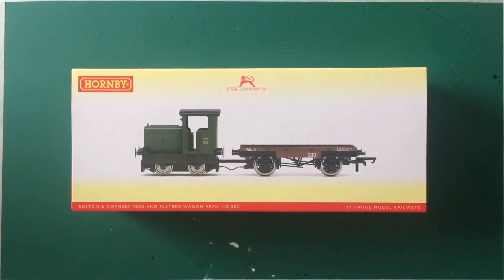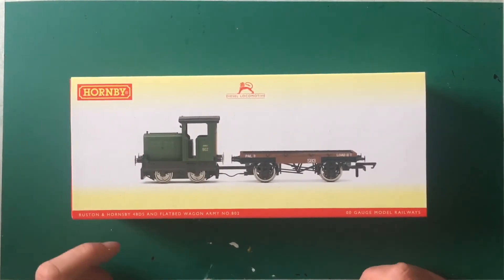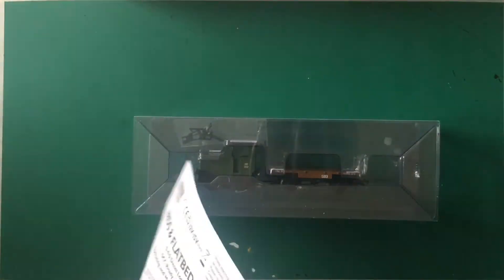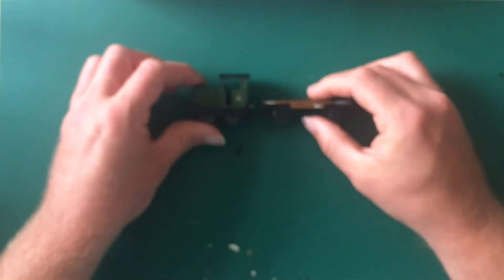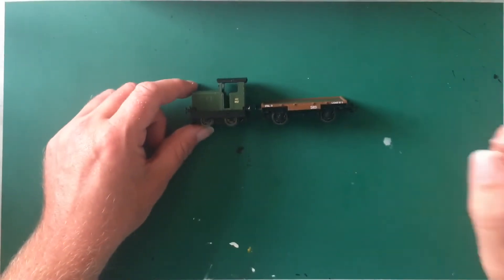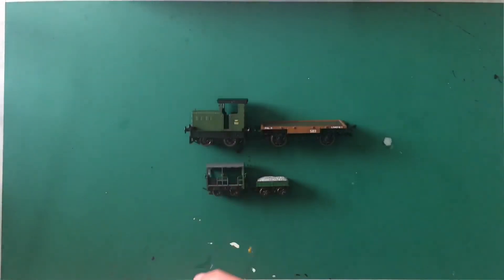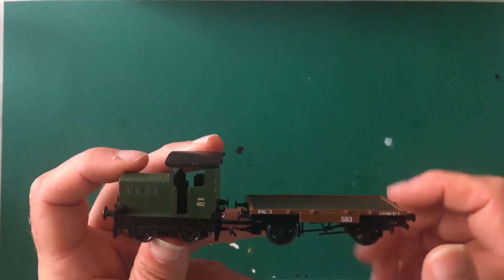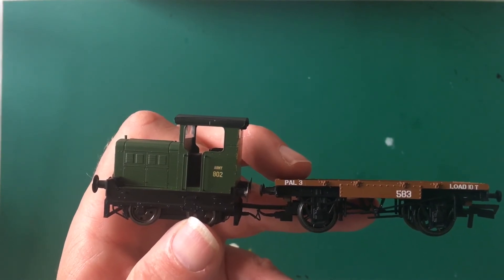Hornby Ruston & Hornsby 48DS and Flatbed Wagon - Army No.802 - R3706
Well i bagged another sale bargain, this time from Rails of Sheffield. A small shunting locomotive, but how small is it?